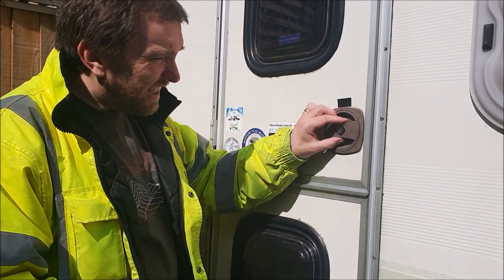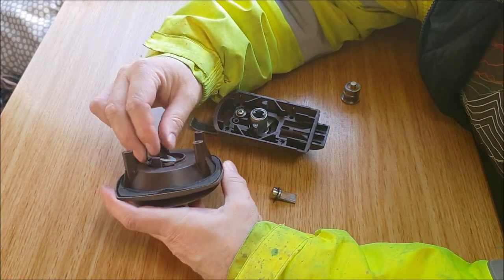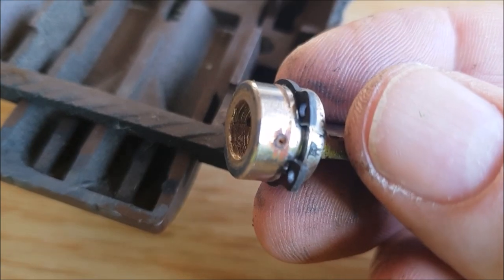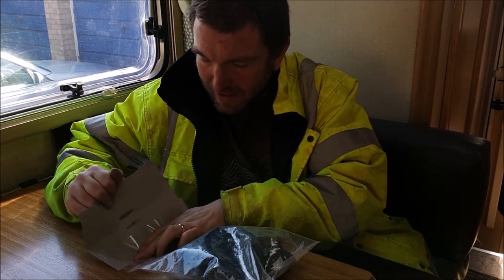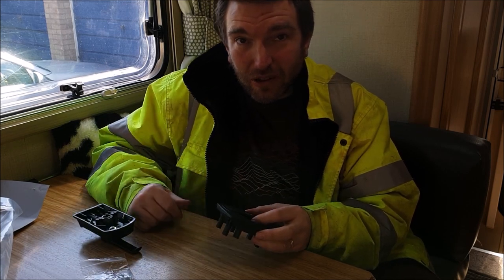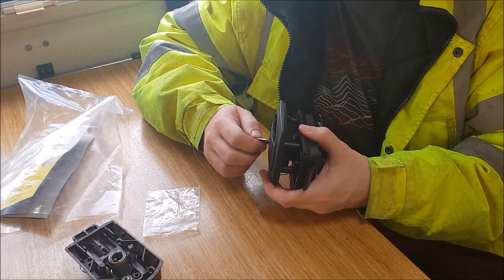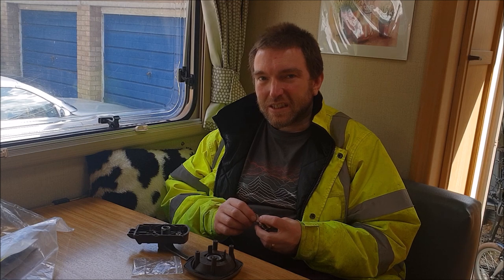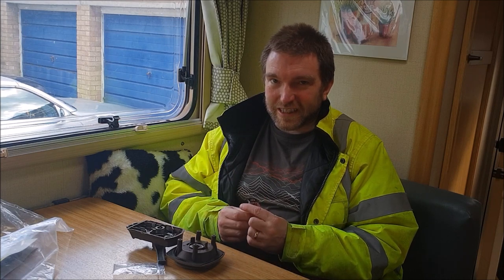Replacing the Caraloc 640 Habitation Door Lock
Around a year ago I installed a replacement high security barrel in out habitation door lock. It lasted a year and then failed. I replaced the whole lock and latch mechanism with a new Caraloc 640.

•Socials•